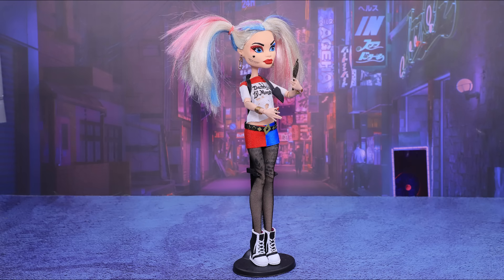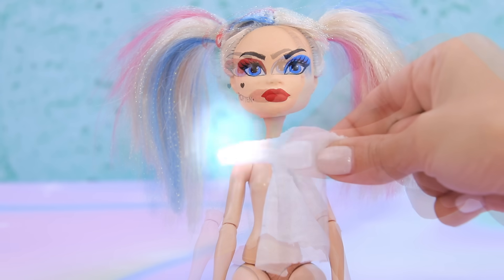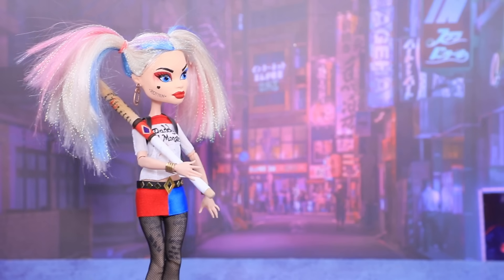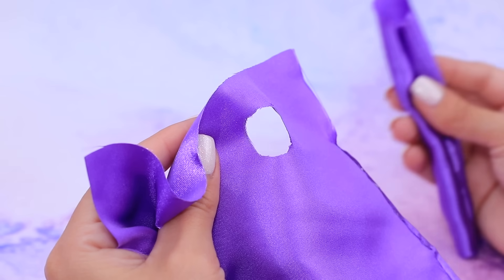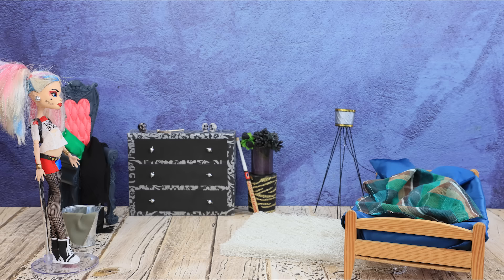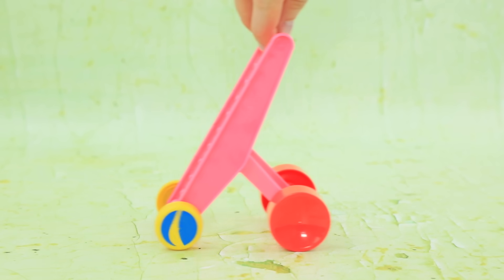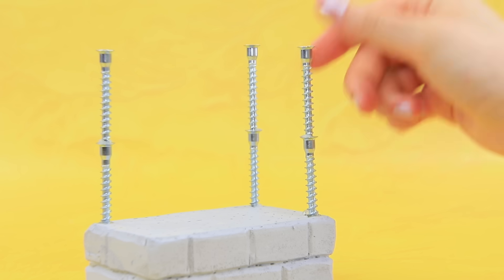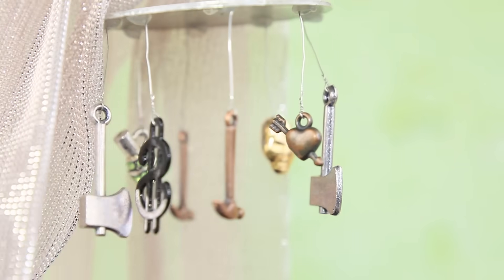10 DIY Baby Doll Hacks and Crafts / Miniature Baby, Cradle, Diapers and More!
The Joker and Harley Quinn family will soon have a baby. Rather, watch interesting ideas and life hacks for accessories for a newborn in our new video.

• Plastic bottle and tube caps
• Acrylic paint
• Fabric
• Satin ribbons
• Faux leather
• Chiffon
• Decorations
• Gold cardboard
• Waterproof marker
• Rubber egg
• Styrofoam
• Furniture screws
• Straws
• Clear brush handle
• Rattle toy ring
• Dishwashing sponge
• Satin fabric and metallic net
• Metal jump ring
• Accessory wire
• Accessory chain
• Broken abacus
• Thick wire
• Spring hair tie
• Soda can
• Gears
• Printed car rims and tires
• Felt
• Flat pliers
• Polyester stuffing
• Permanent markers